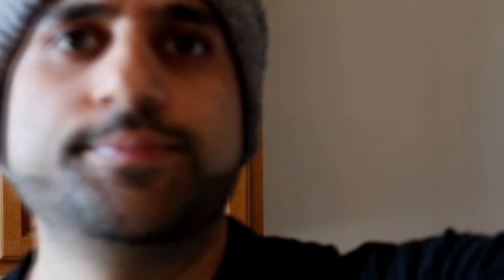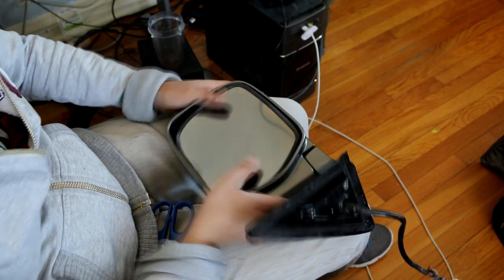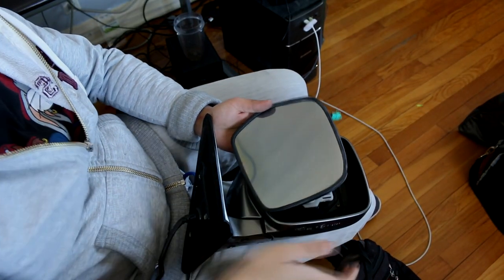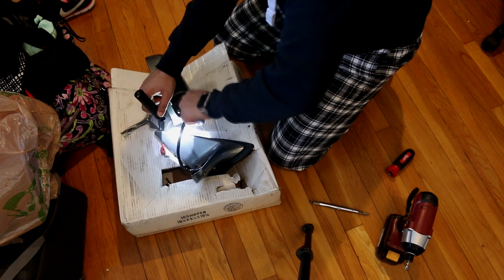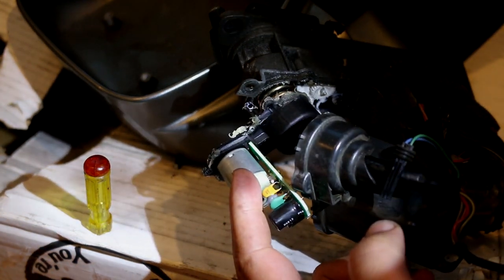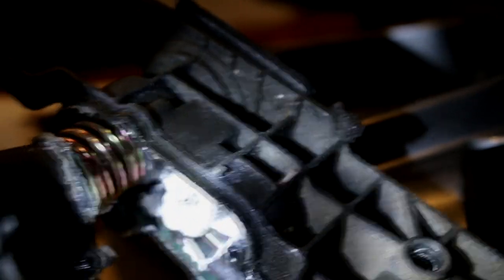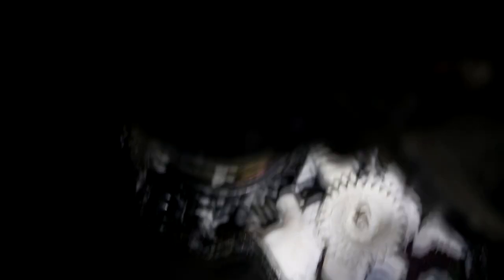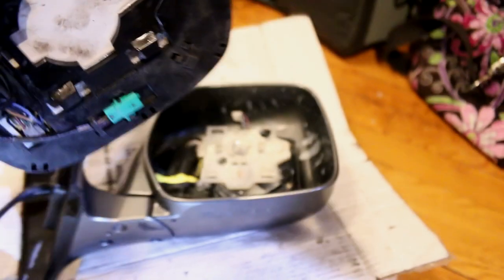Side mirror gear or problem fix retracting LX470 and Land Cruiser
This is a video on how to disassemble and replace any gears or components you need to on an LX470 or land cruiser auto retract side mirror.